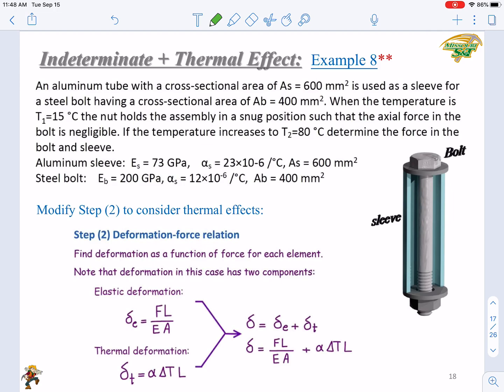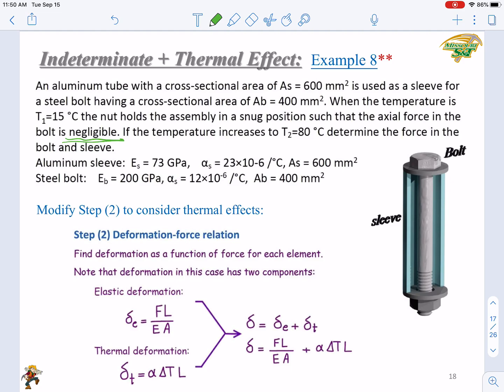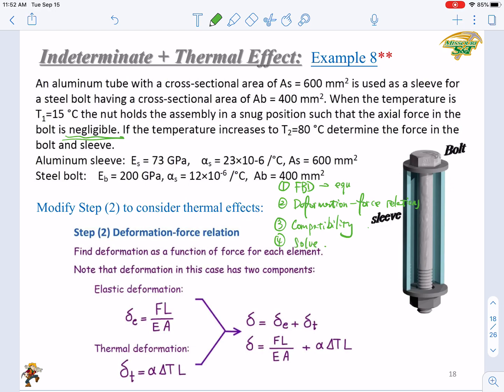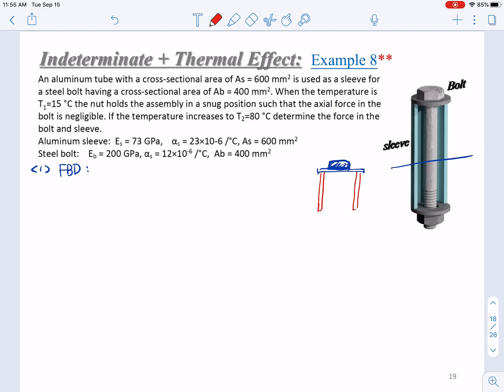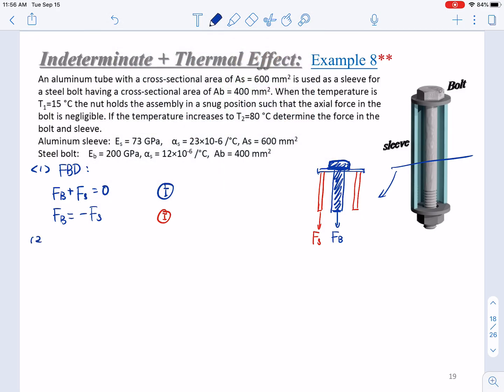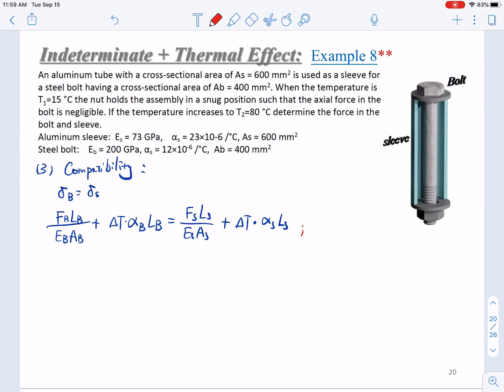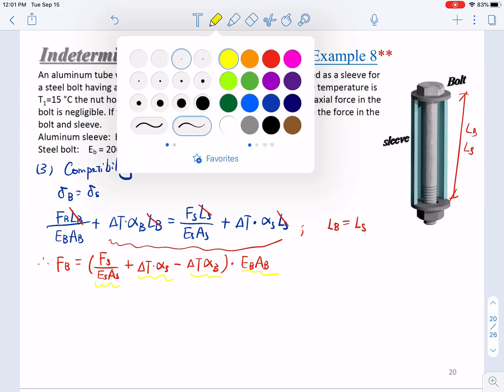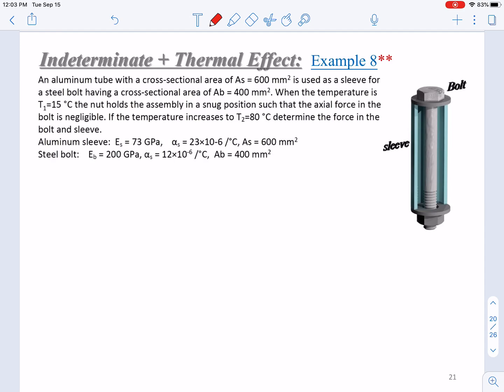Chapter 3 Axially Loaded Elements - Lecture 7 - Indeterminate - Example 8